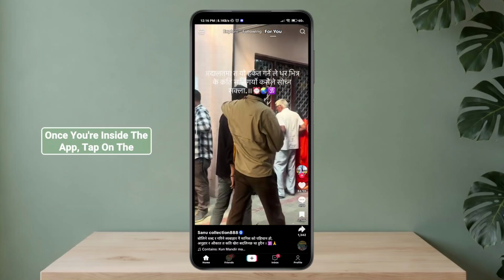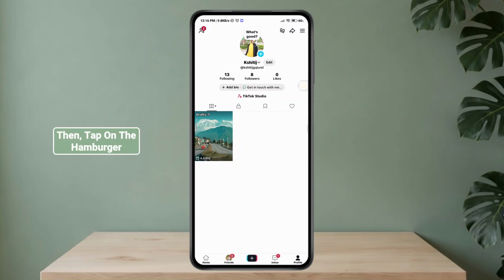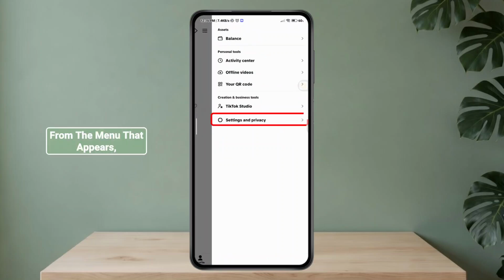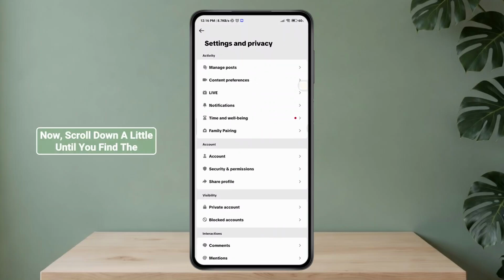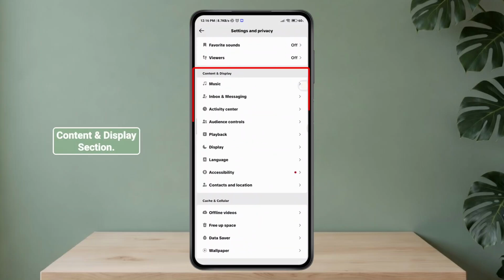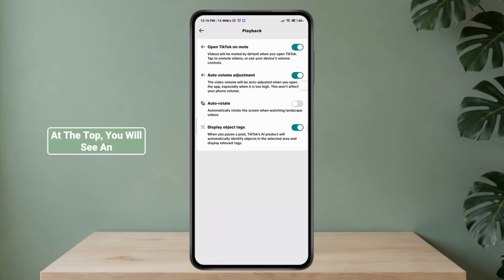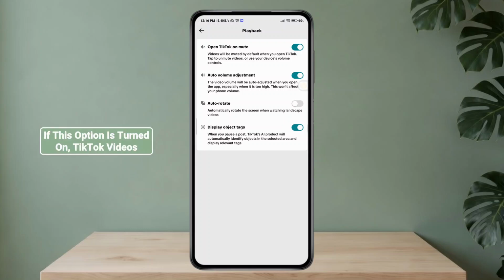How To Open TikTok With Sound?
Welcome to our step-by-step guide on "How To Open TikTok With Sound"! If your TikTok videos are opening on mute, sound is not playing automatically, or audio is disabled when you launch the app, this video is for you. We'll show you how to open TikTok with sound using volume settings, in-app audio controls, and device sound options. Whether you're using Android or iPhone, these steps will help you fix TikTok sound issues easily.

In this video, we will show:
How to unmute TikTok videos
How to adjust device volume for TikTok
How to fix TikTok audio not working
How to enable sound settings in TikTok